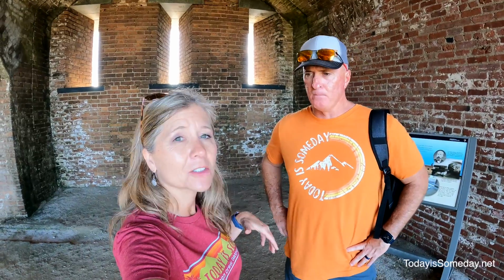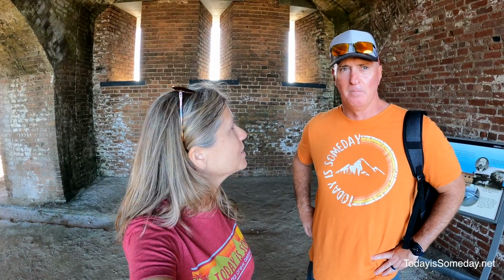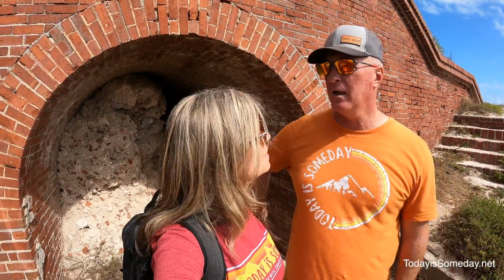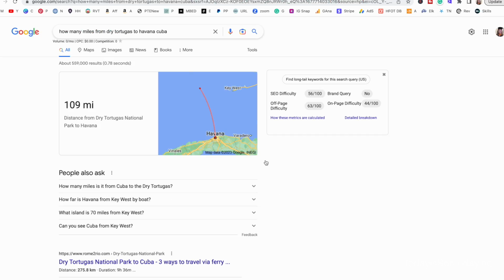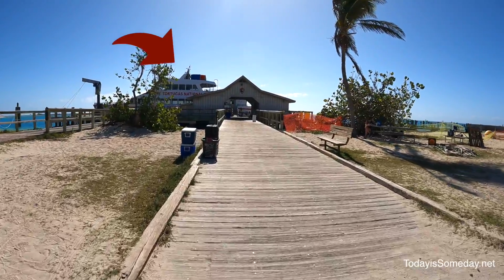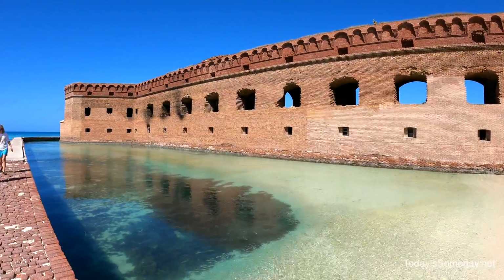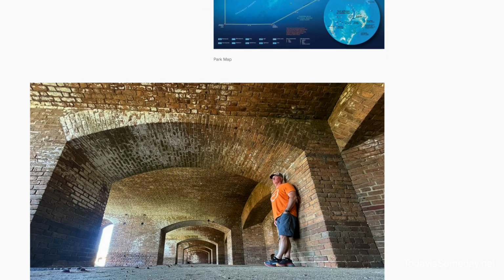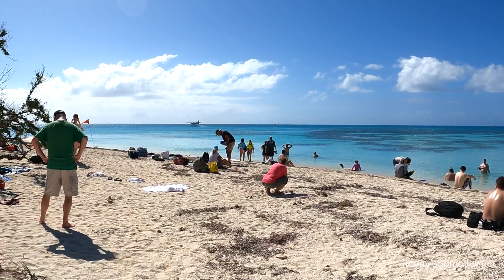Dry Tortugas National Park: A Guide for First TIme Visitors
🎥 IN THIS EPISODE → Join us as we start our Keys to Canada tour at one of the least visited and most expensive national parks to visit. We loved this place and we are sure you will too.

❤️ We COULD NOT TRAVEL WITHOUT THESE GUYS!

We are not RV experts. We are RVers sharing our experiences on the road. Please do your own research and make your own decisions as to what is best for you and your RV.